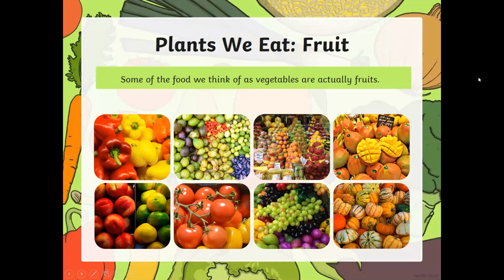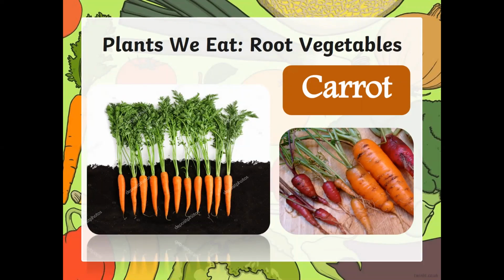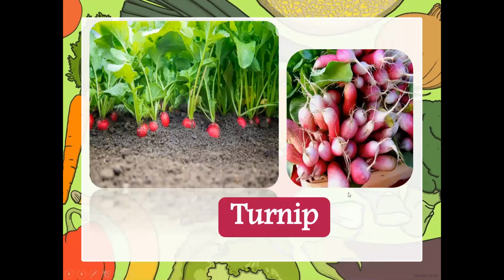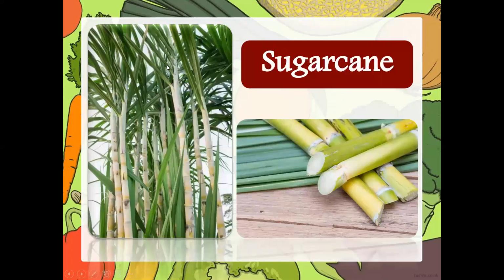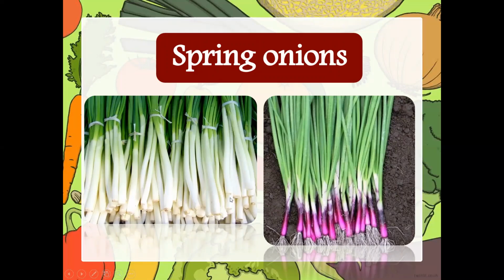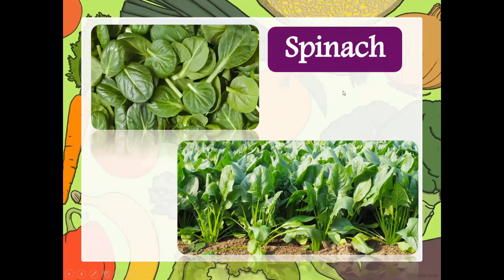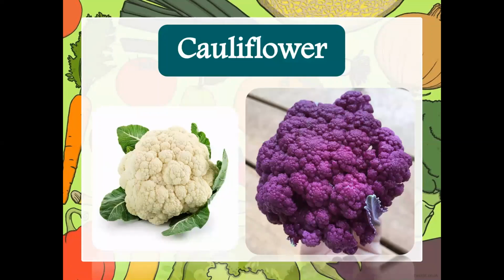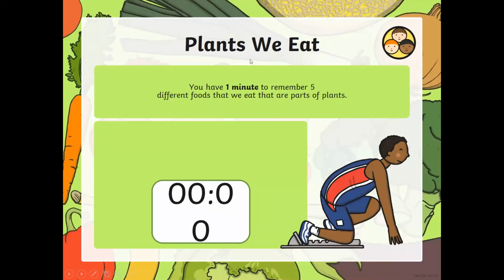parts of plants we eat 1st record 10 2 2020 science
Science:
Plants! The magical creatures of God. The living ones that help us grow stronger and healthier by using their parts in our cuisines. We'll also get to know their life cycle as well